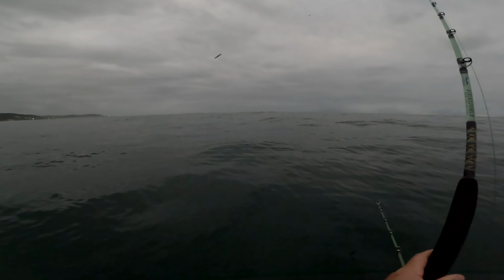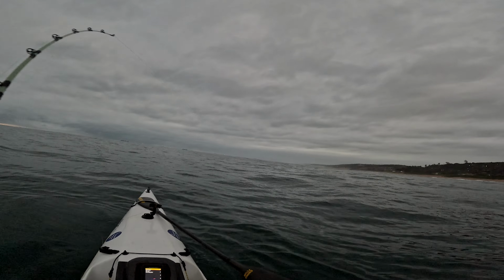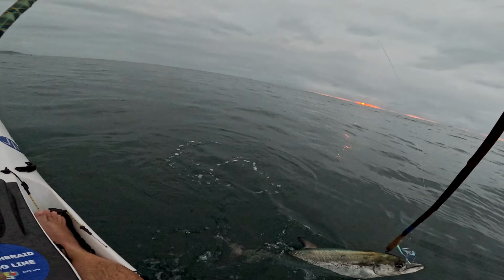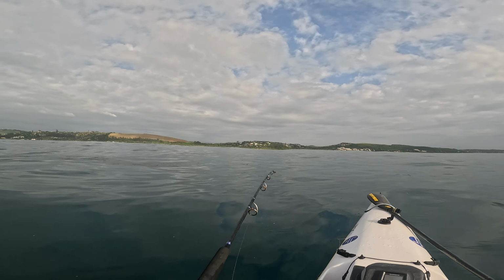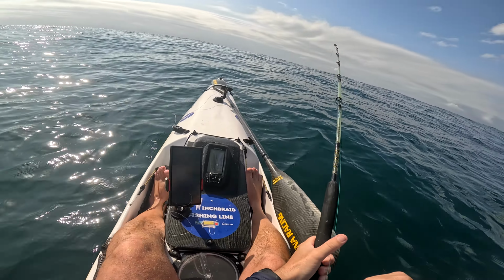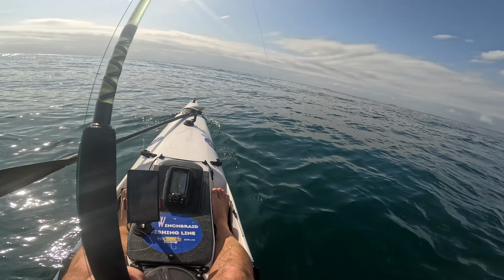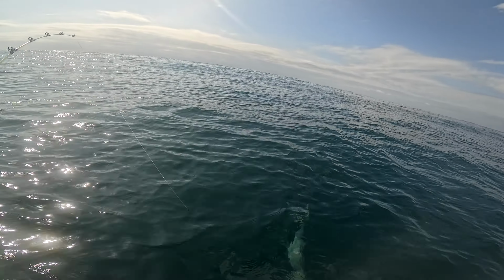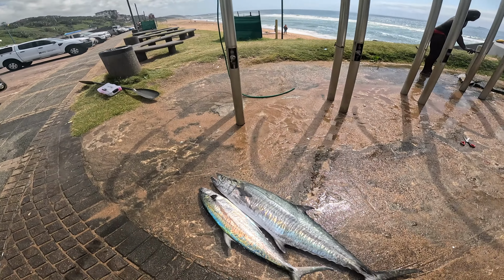Nice Snoek and Big Couta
Sometimes it pays off sticking to the plan, nice snoek and a big Couta with a couple other good fish in between.